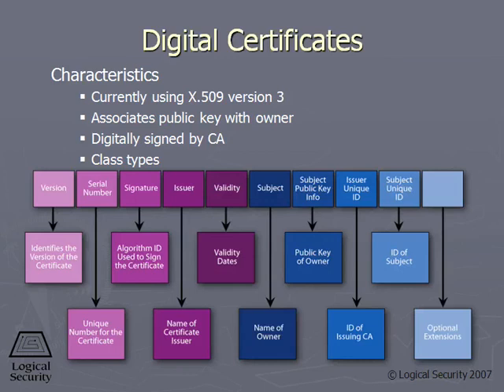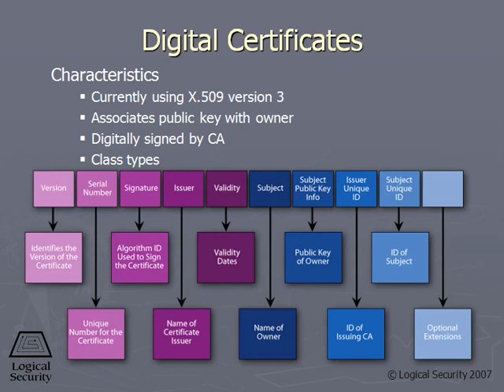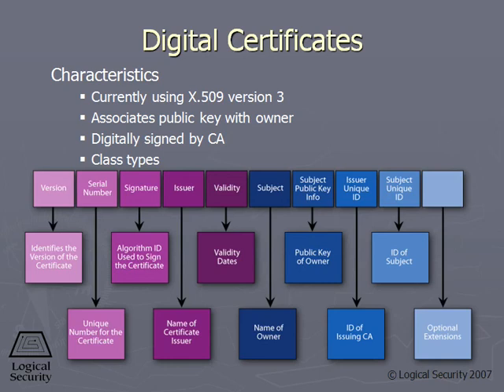369 Digital Certificates